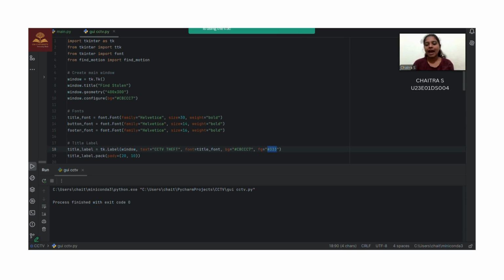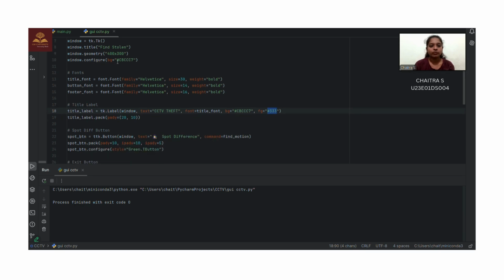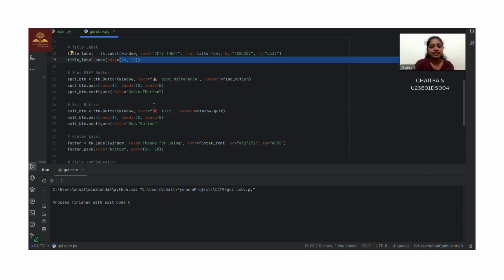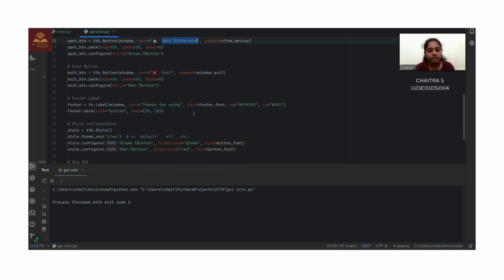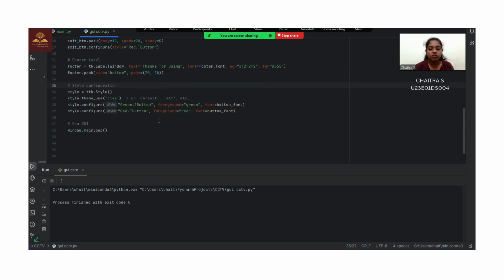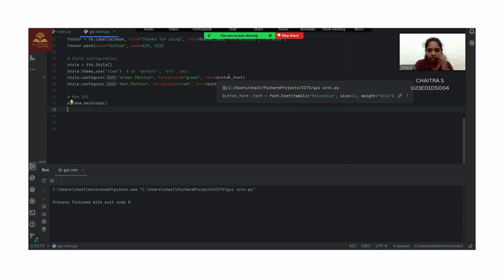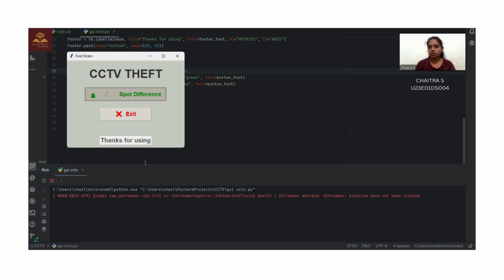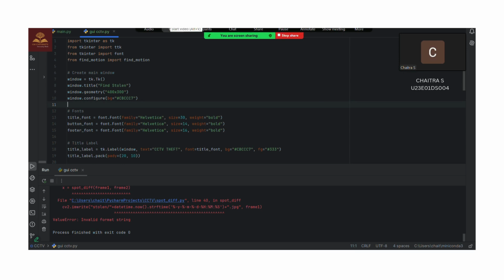CCTV Theft detection Code explanation with output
In this video, we showcase a cutting-edge CCTV Theft Detection System that uses advanced video analytics to automatically detect suspicious activities and prevent theft in real-time.